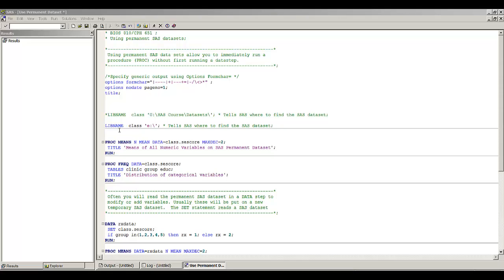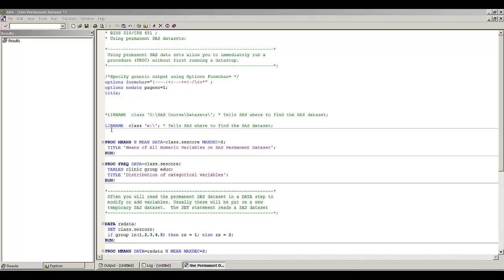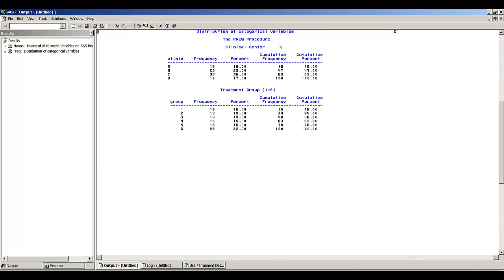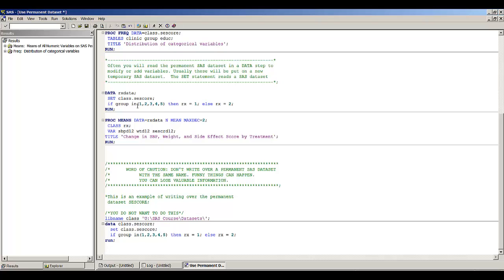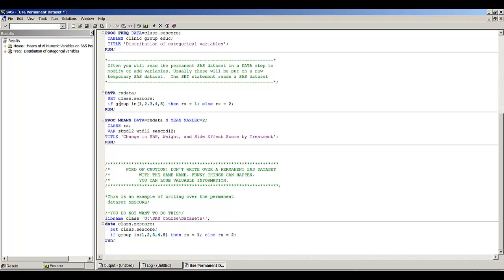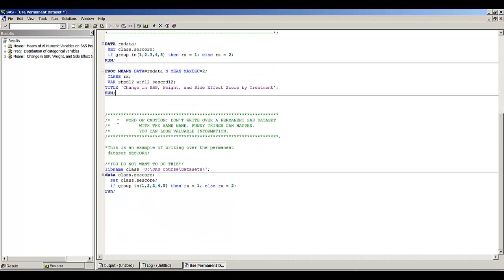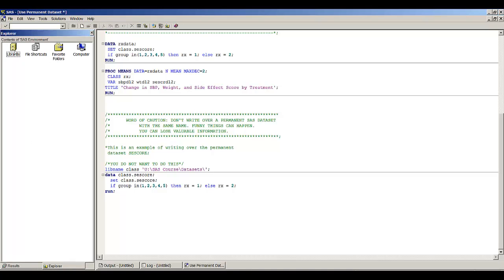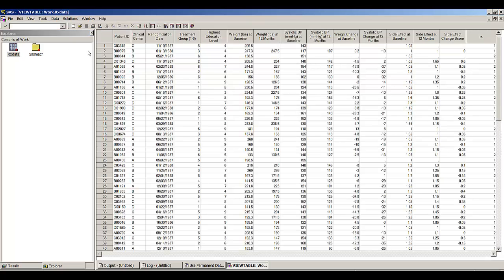SAS Demonstration, Using Permanent SAS Datasets1